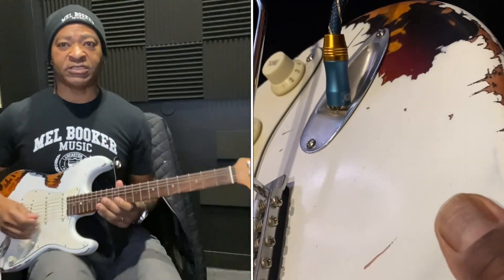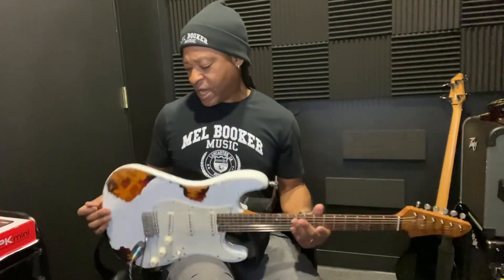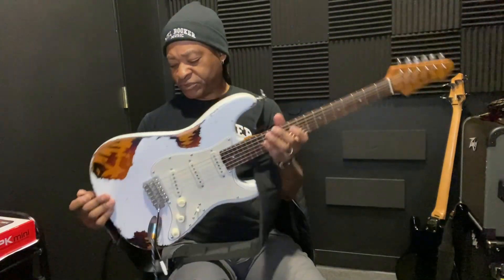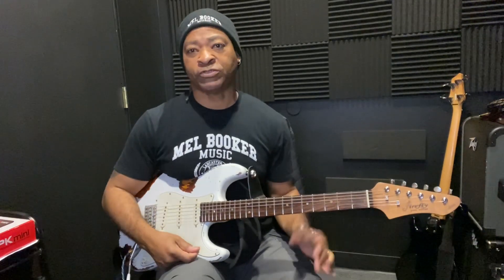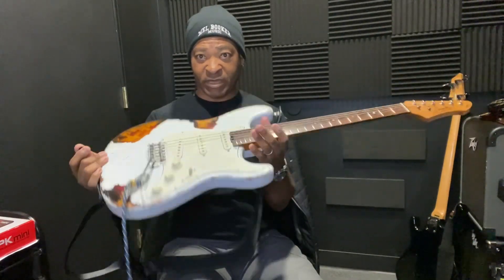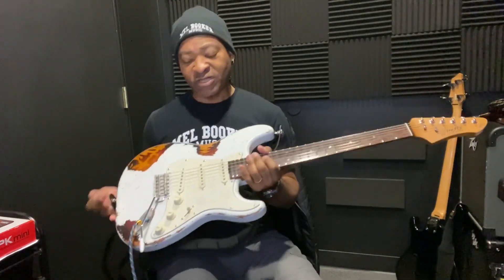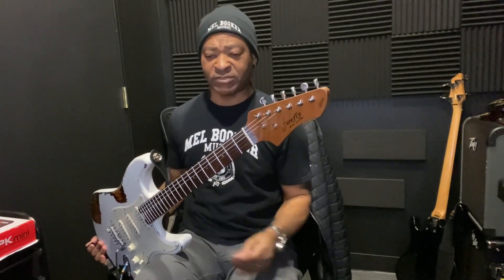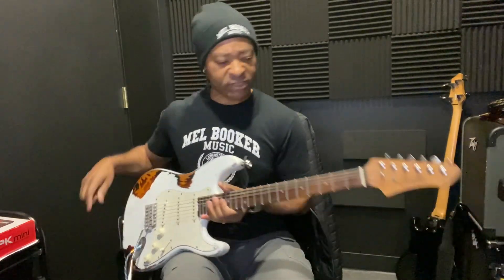Firefly FFST - Floating Bridge - Tuning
Here is the Firefly FFST with the bridge made to float. Changed string gauge to 11’s.
Listen to the tuning!!!